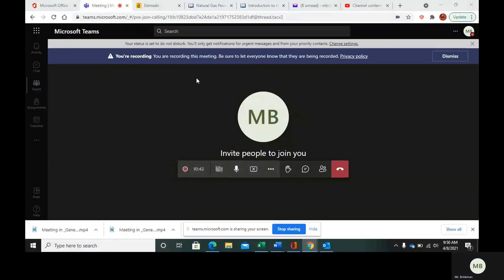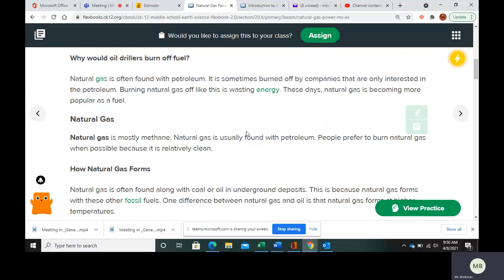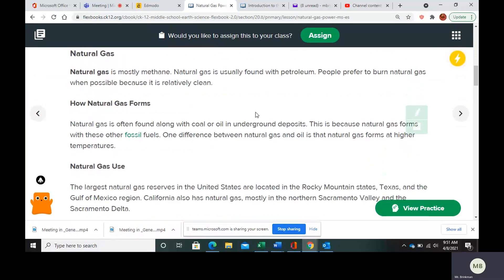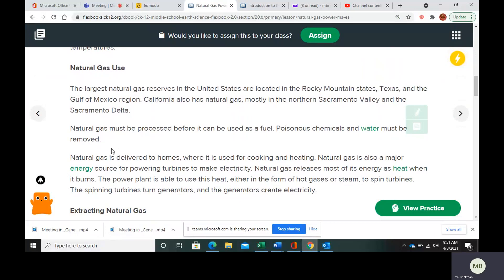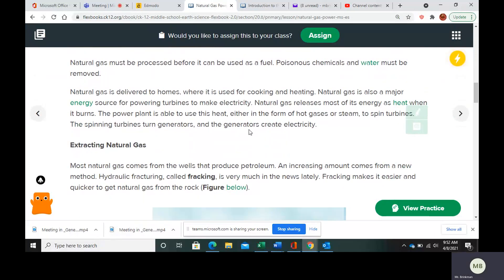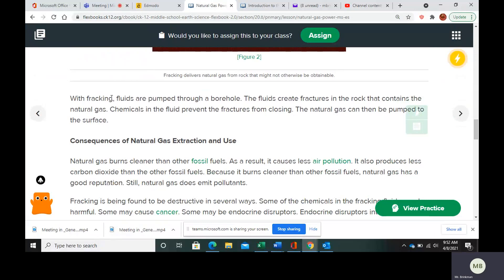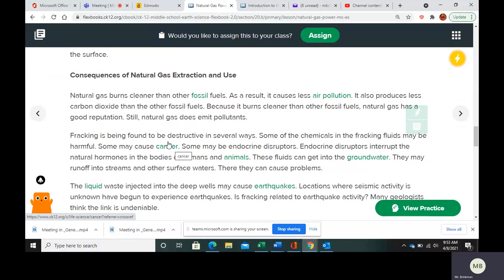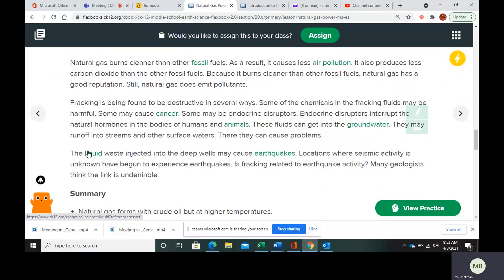Natural Gas Instruction